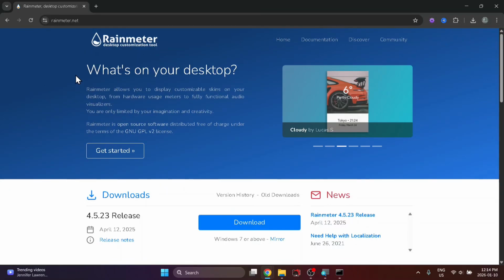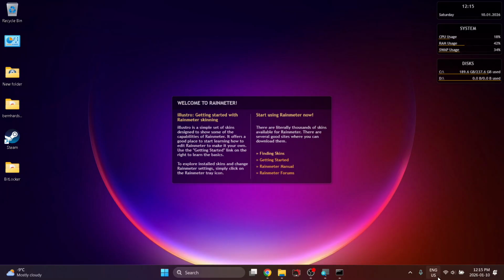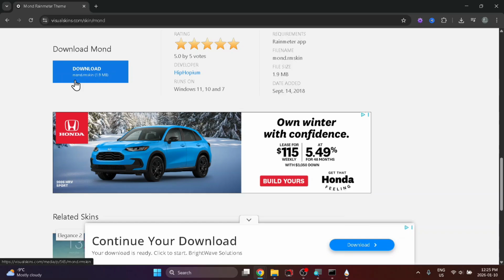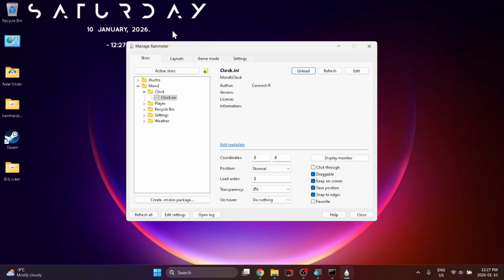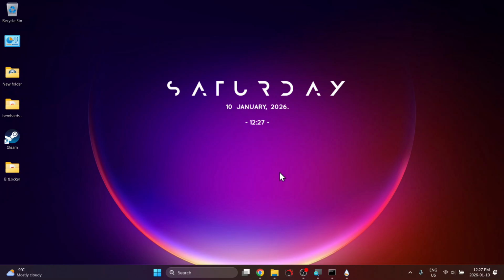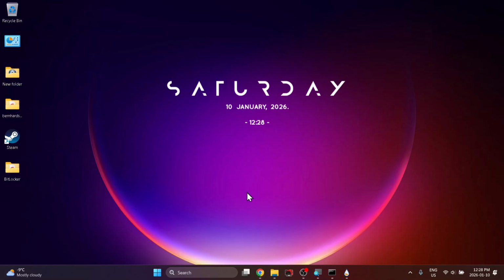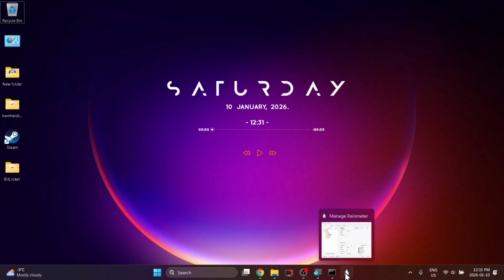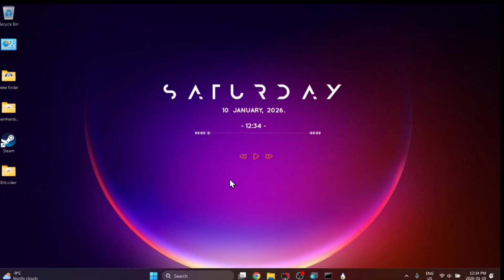Rainmeter Windows 11- customize your desktop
This video provides a complete rainmeter tutorial, showing you how to download and install Rainmeter for both windows 10 and windows 11. Learn how to use rainmeter to customize windows 10 with ease. It's a simple process to get your desktop looking fresh and new.